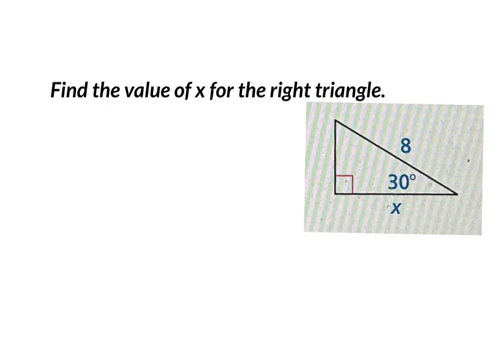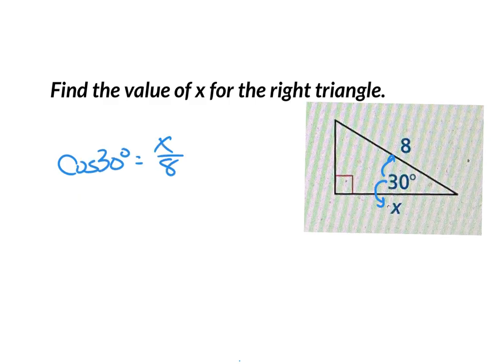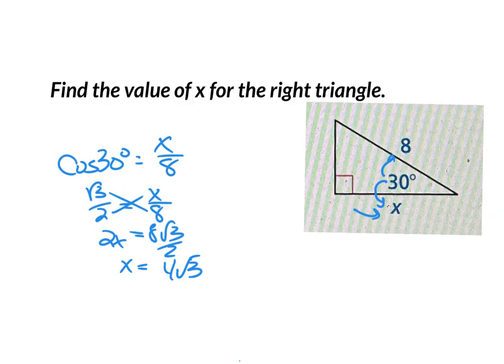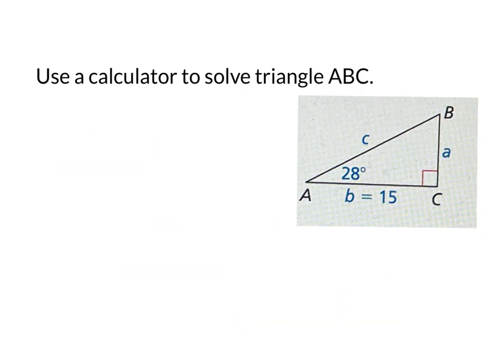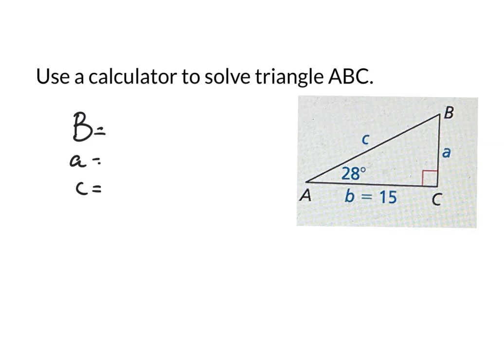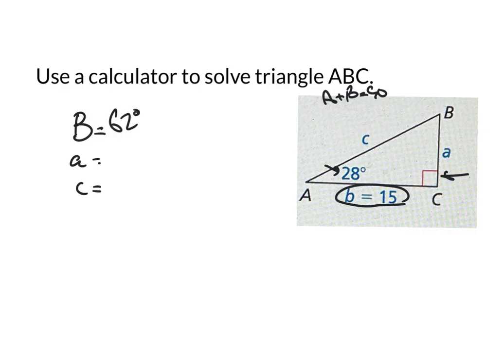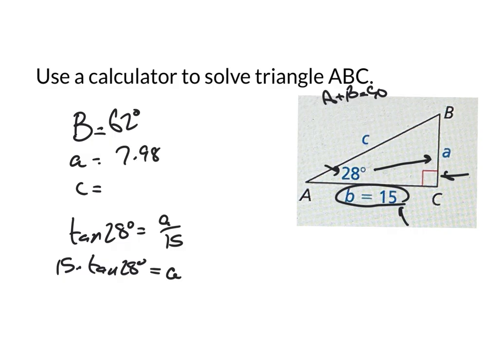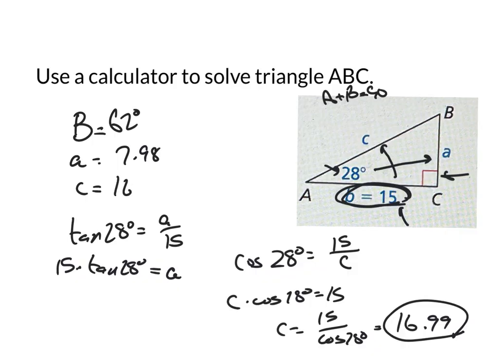Alg2 9.1b (2026) mb